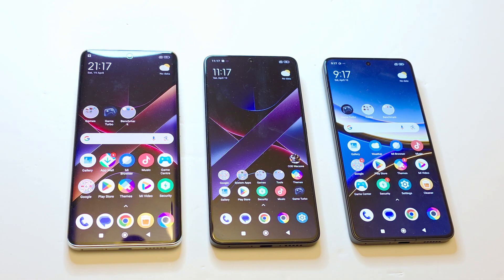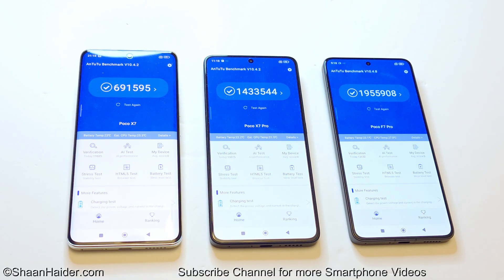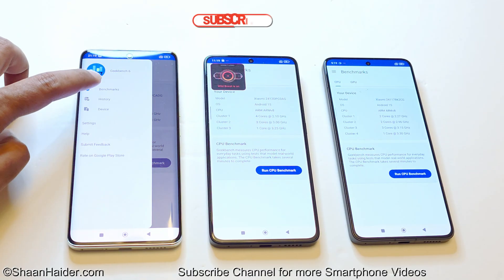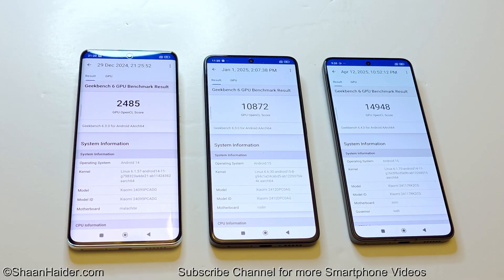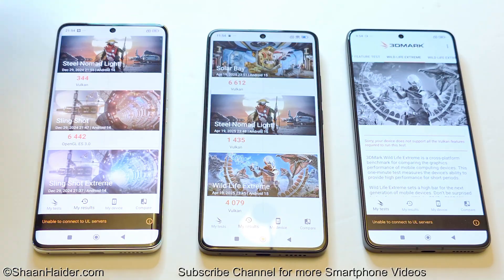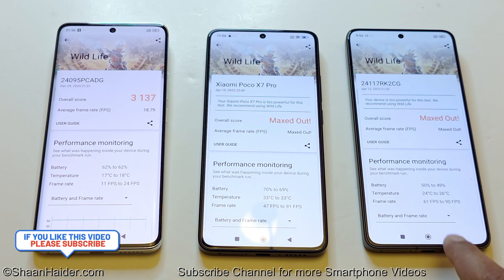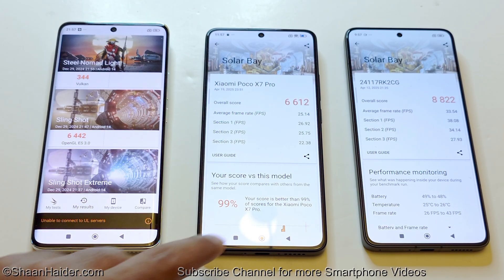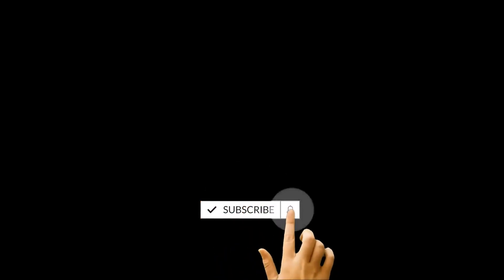Poco F7 Pro vs X7 Pro vs X7 - BENCHMARK COMPARISON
Benchmark test scores comparison of Poco F7 Pro, Poco X7 Pro, and Poco X7 with AnTuTu Benchmark, 3D Mark, and Geekbench 6.